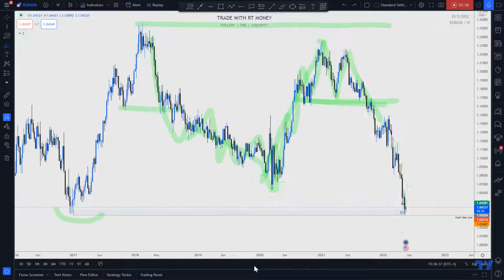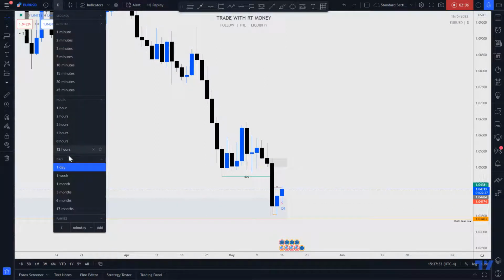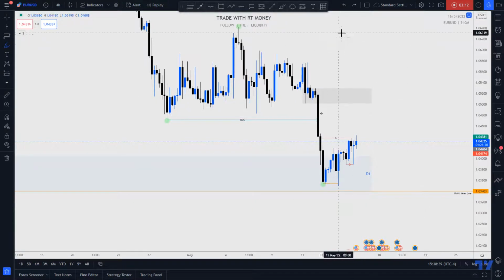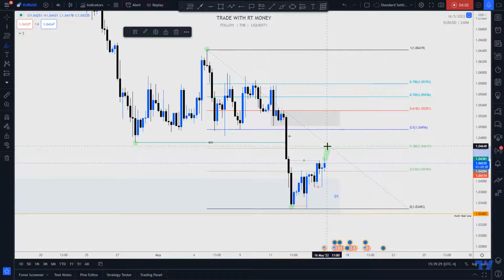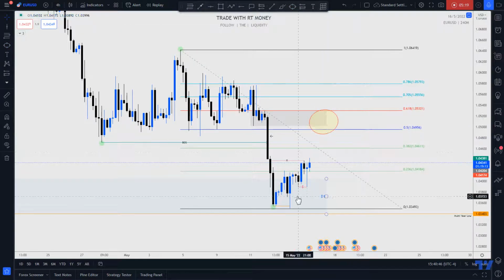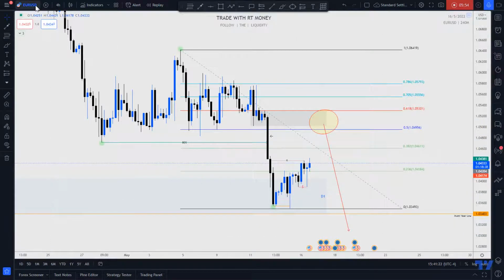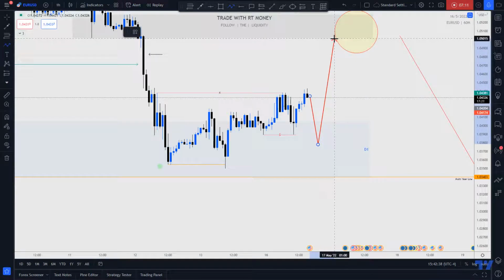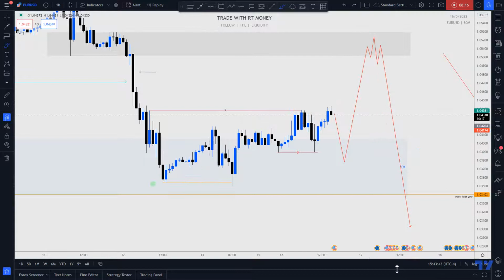EURUSD Analysis and trade idea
Welcome to another Analysis & Trade Idea!

EURUSD is pulling back. and potentially setting up an opportunity.
I am looking for high probability shorts to take in this bearish market.
If we catch it right, it could mean 100+ pips.
Let's go!